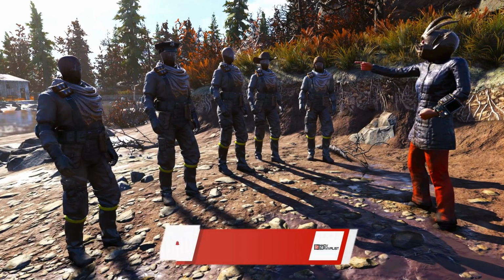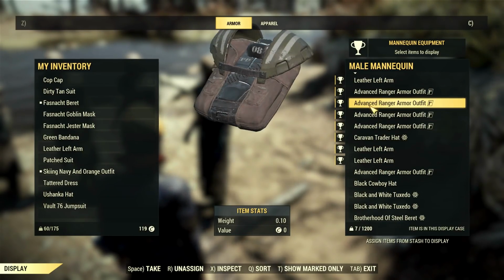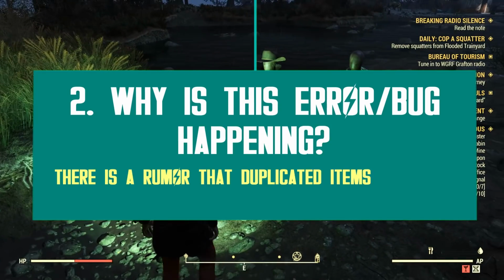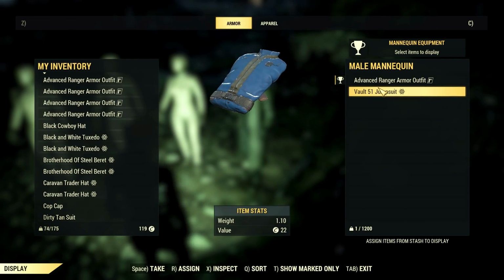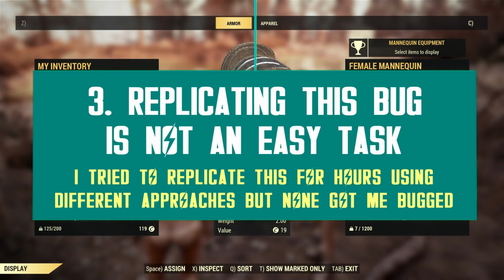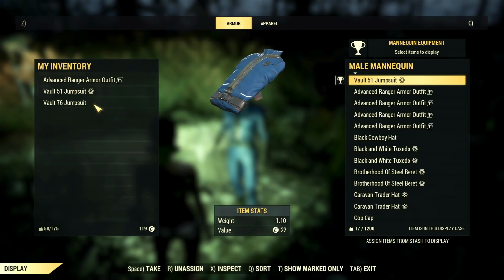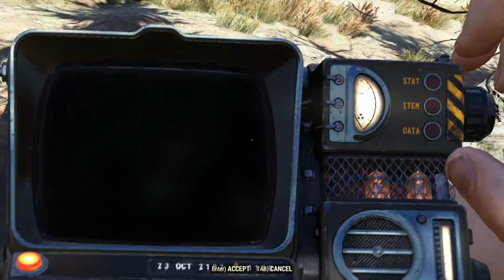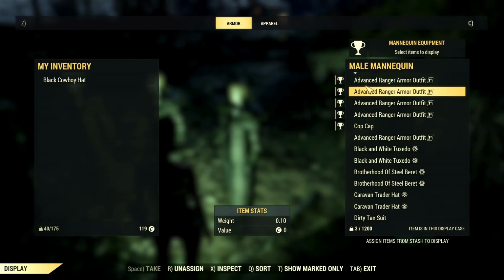Mannequins are Breaking Characters: How Does It Work & How to Fix It? | Fallout 76 Overview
Players have been reporting a new game-breaking bug that can brick characters and generate corrupted data while assigning certain items to mannequins. There are a few possible explanations and rumors of why this is happening, and there's even a potential fix to bypass the data corruption in order to restore an affected character. Meanwhile, Bethesda has acknowledged the issue and they plan to release a hotfix in the following couple of days.

⌛Timestamps:
00:00 - Intro & Dataminer's Recommendation
01:38 - 1. How are Mannequins Broken Exactly?
03:38 - 2. Why is This Error/Bug Happening?
07:25 - 3. Replicating this Bug is Not Easy
09:54 - 4. There is a Potential Fix to Bypass the Data Corruption
11:59 - 5. Is It Safe to Use Mannequins Right Now?
14:47 - Final Thoughts on the Matter's Development & Outro